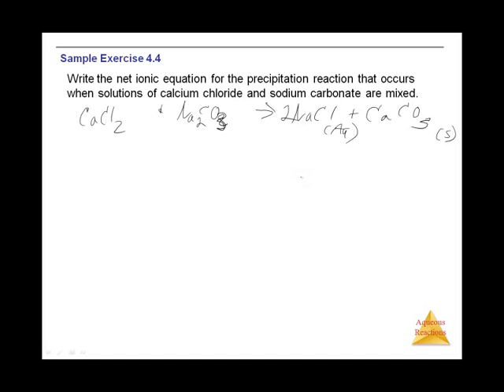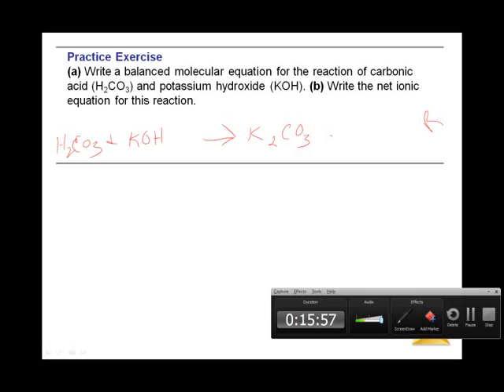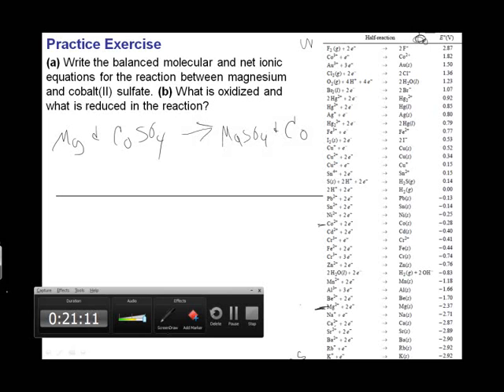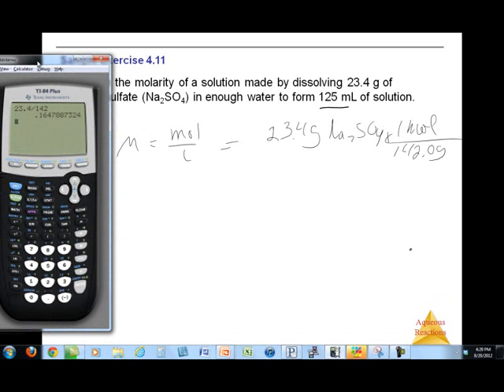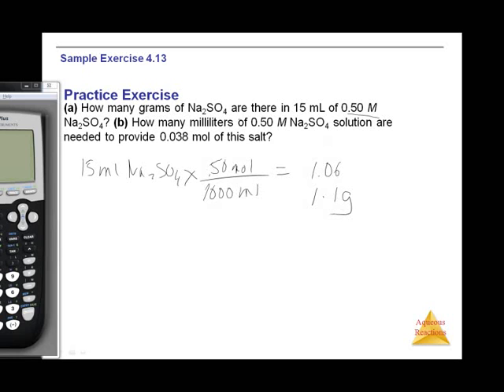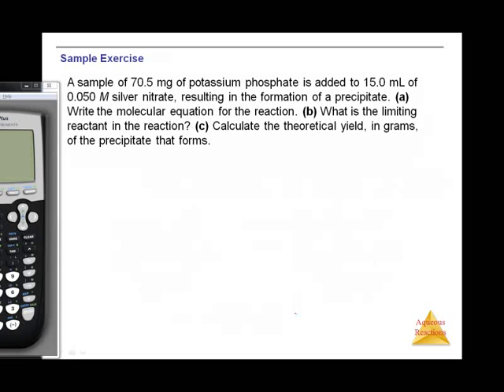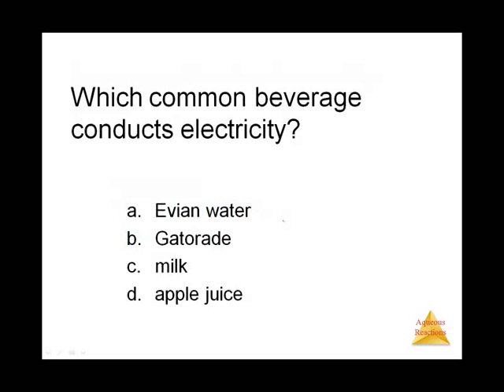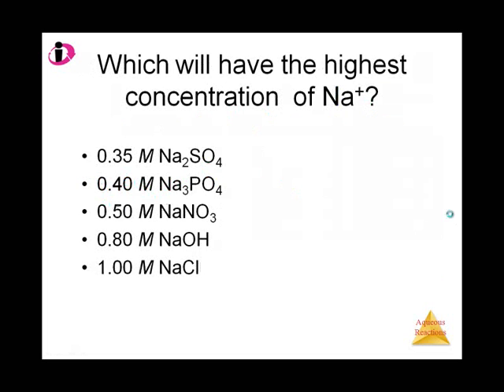AP Writing Net Ionic Equations